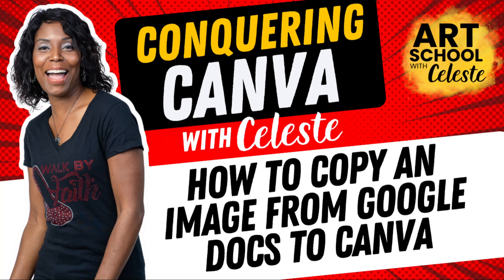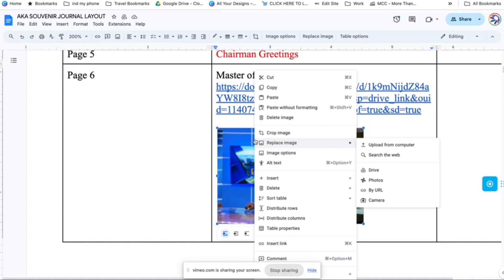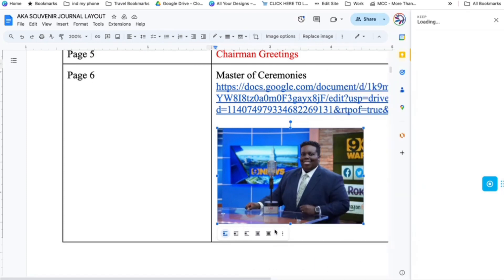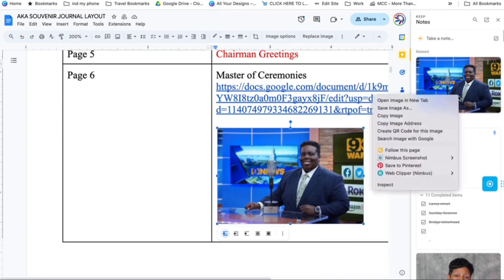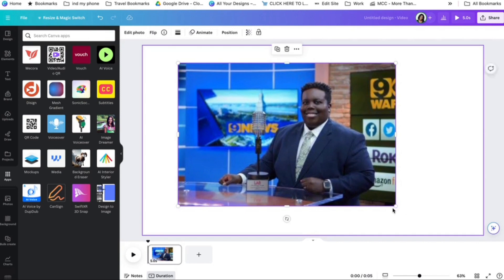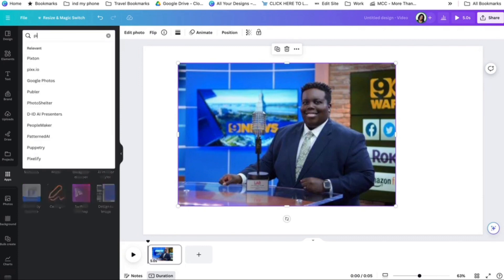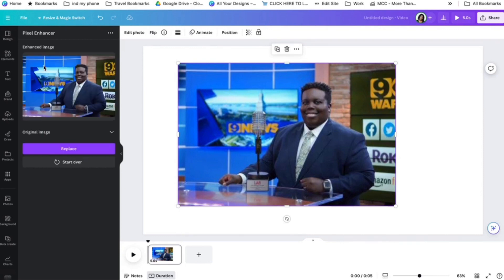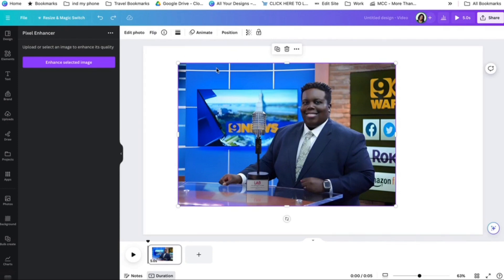How to Copy an Image from Google Docs into Canva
🌟 Welcome to our Easy Canva Tutorial for Beginners! 🌟

In this video, we jump into the world of Canva design, and learn a skill that works  both in Canva Pro and Canva Free versions. Whether you're new to Canva or looking to refine your skills, this tutorial is perfect for you.

How to copy images that are embedded into Google Docs from Google Docs into your Canva designs.
Tips and tricks to enhance your Canva experience.
Utilizing Canva Apps for added functionality.
🚀 Key Features 🚀

Step-by-step guide on importing images from Google docs into your projects.
Practical Canva tips and tricks to elevate your designs.

Perfect for Canva beginners and those looking to expand their skills.
Easy-to-follow instructions, making complex tasks simple.

Anyone interested in graphic design, from beginners to intermediate users.
Individuals looking to add interactive elements like QR codes to their projects.
Canva users eager to explore the full potential of Canva Apps.

Drop your questions or what you'd like to learn next in the comments below!

✨ Transform your designs with ease and make them stand out. Watch now and Conquer Canva with Celeste ✨

Check out my Canva Courses here: How I made $5000 in 30 days using Canva